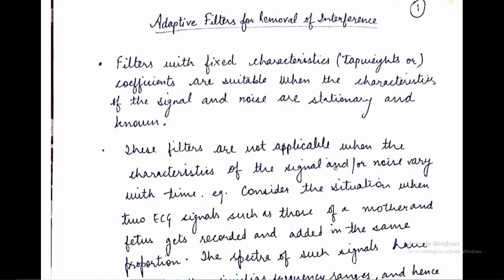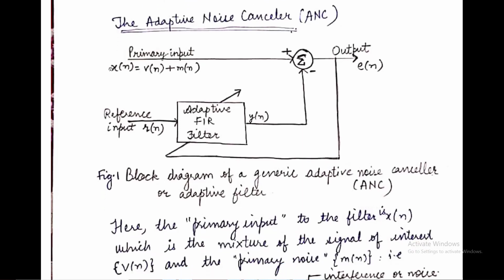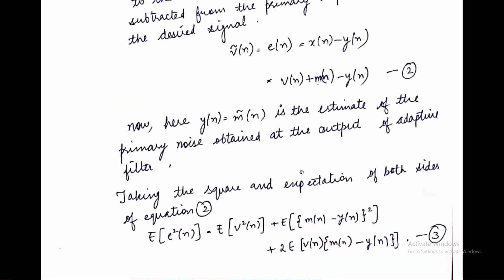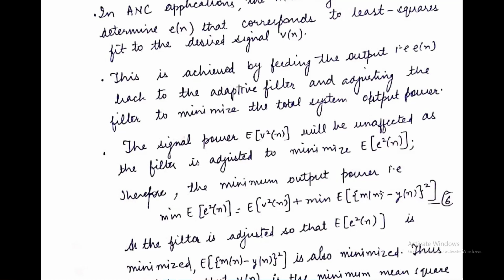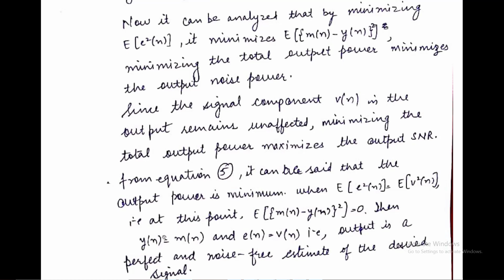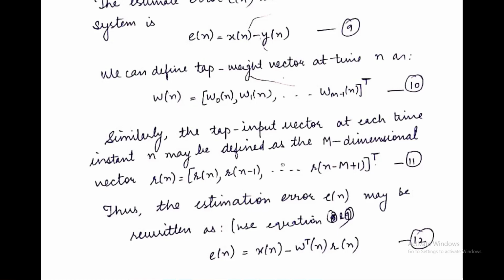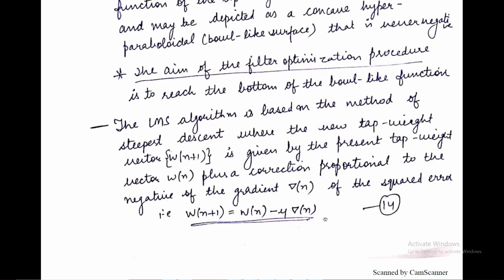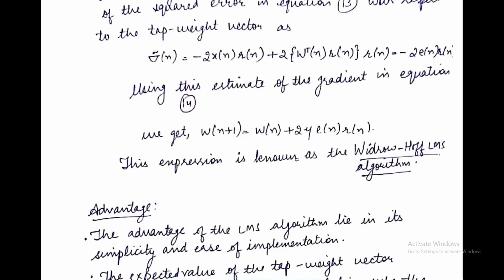Series 2 Lecture 39 Adaptive Filtering